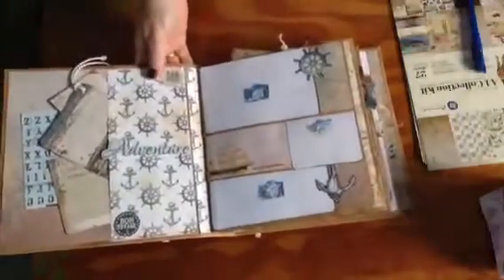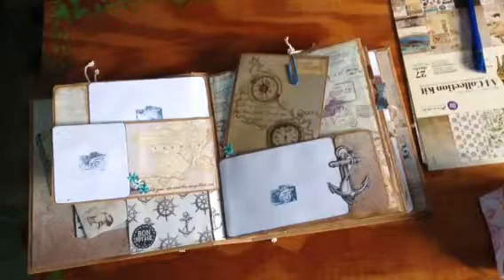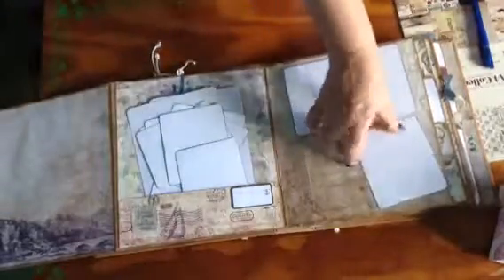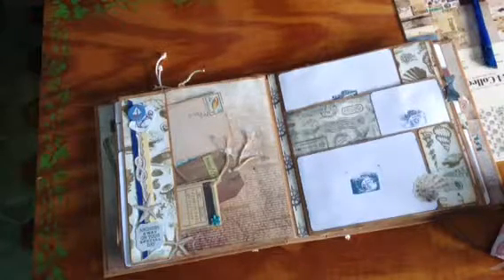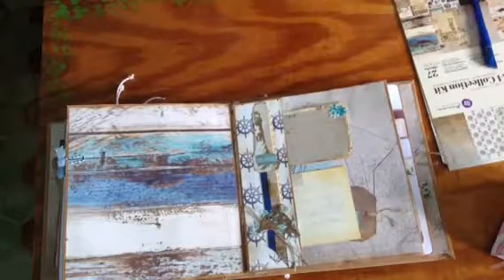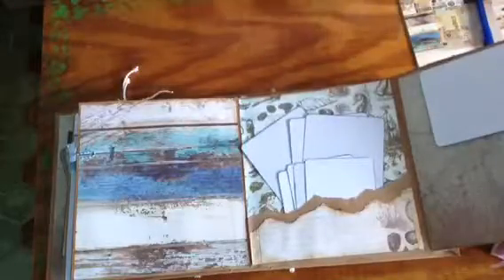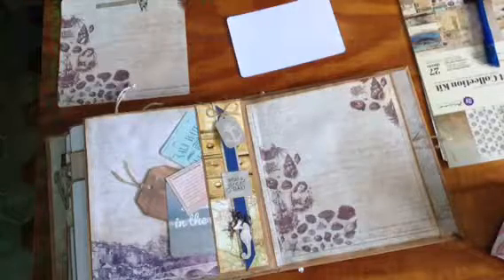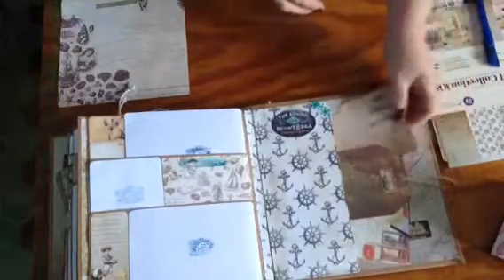Inside the Travel log Album for David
You could skip the introduction if you  find them tedious and go straight into the album here, which can be much more interesting, just like this one, thanks to the early Kathy Orta's YT tutorials. I think it's fabulous. Give it a thumb's up please.